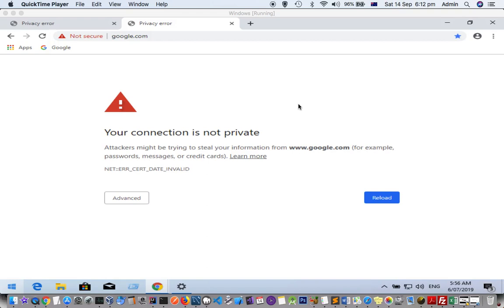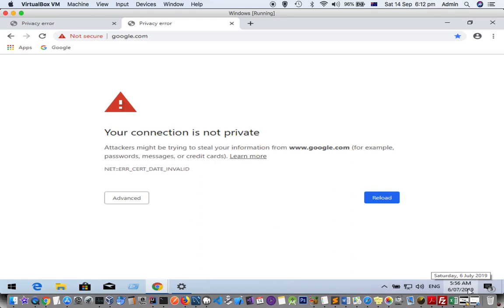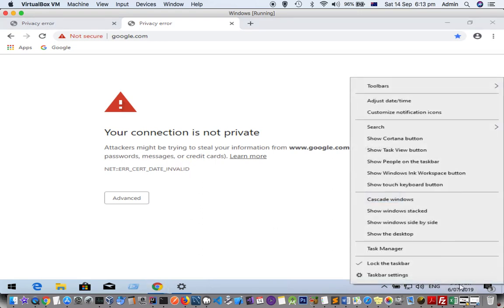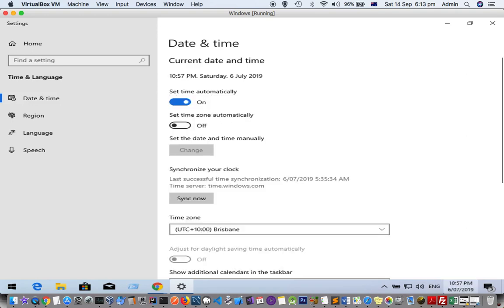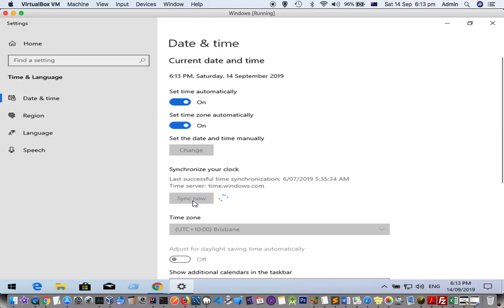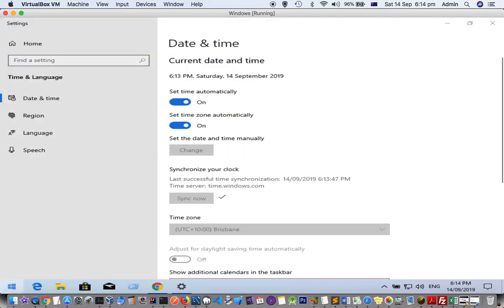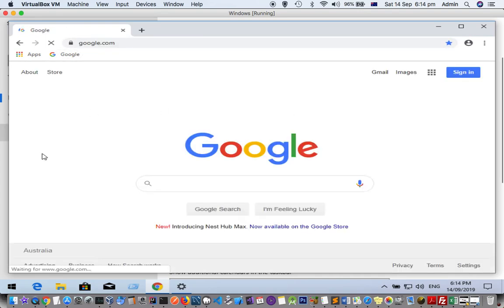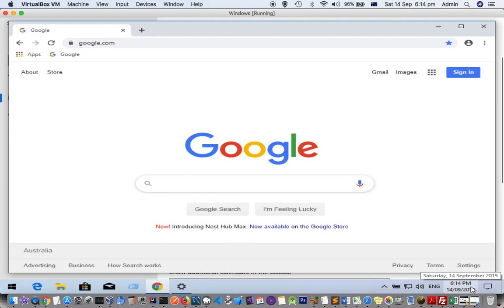Your connection is not private | invalid cert error in chrome | ERR CERT DATE INVALID